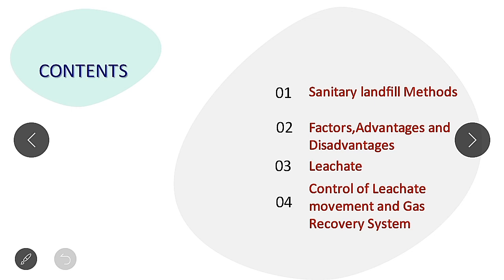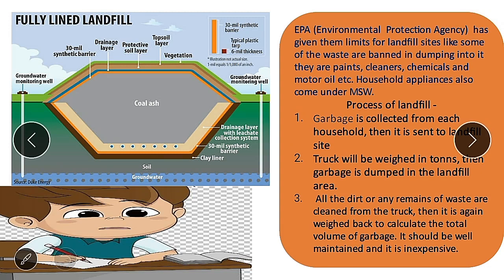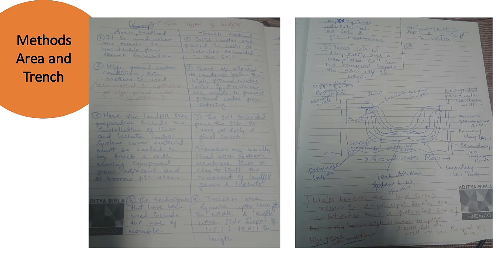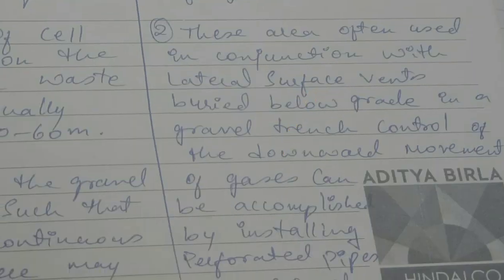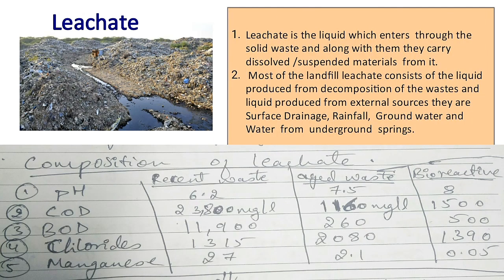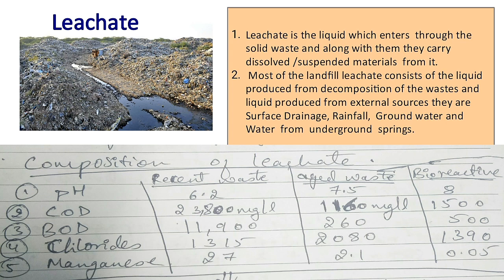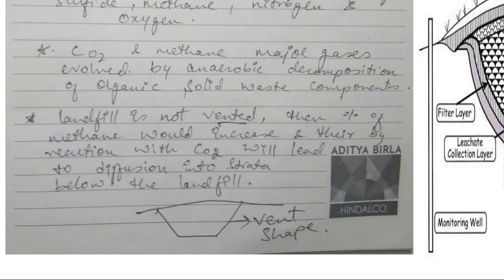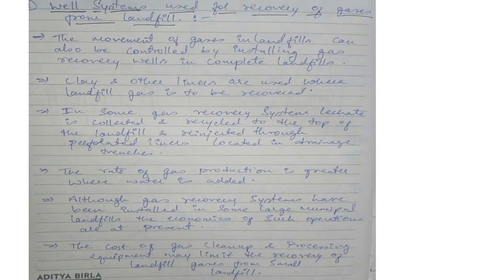SOLID WASTE MANAGEMENT CLASS BY SWETHA 4th Chapter LANDFILLS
Swetha